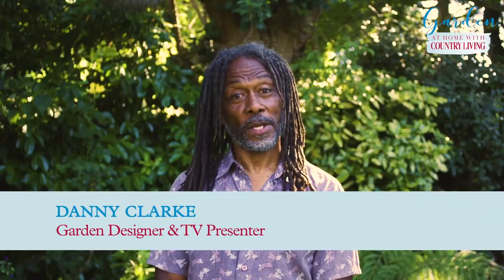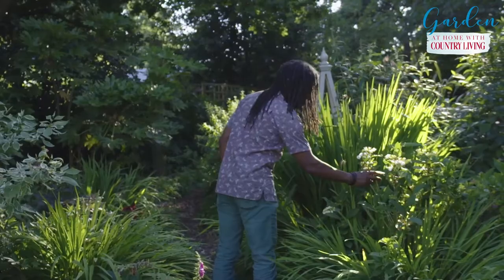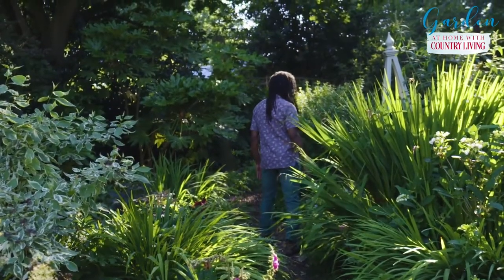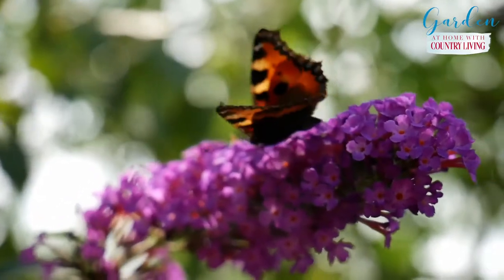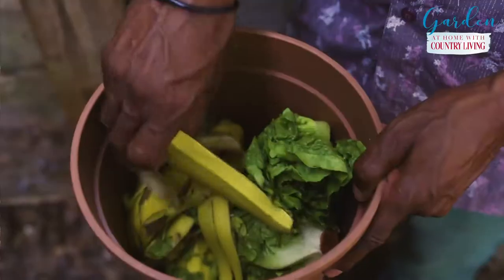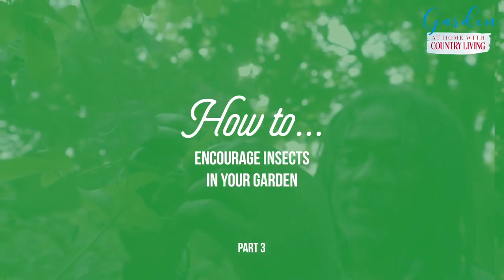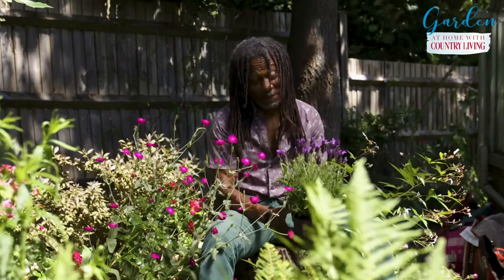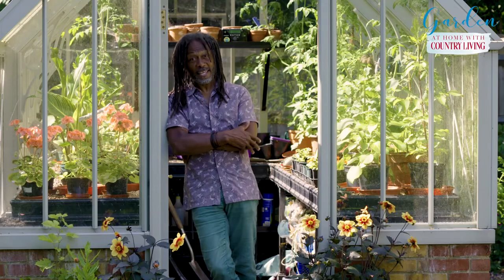Eco-friendly gardening with Danny Clarke | Country Living UK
Eco-friendly gardening with Danny Clarke